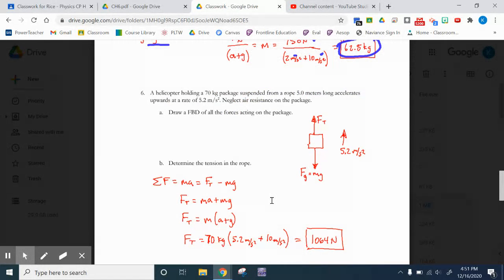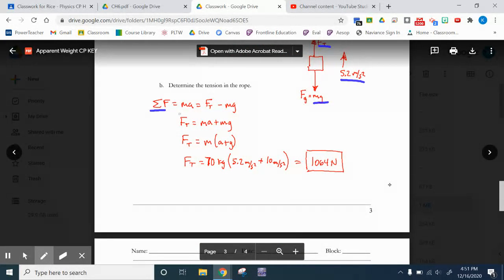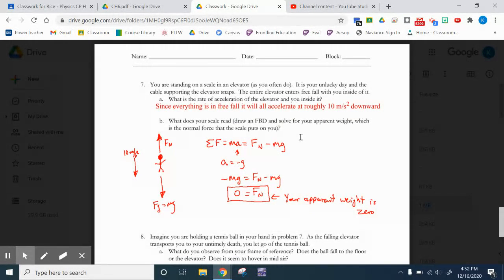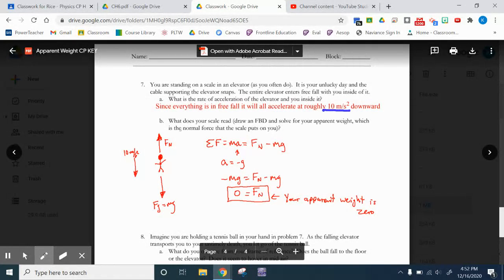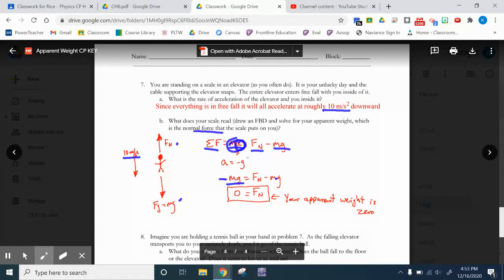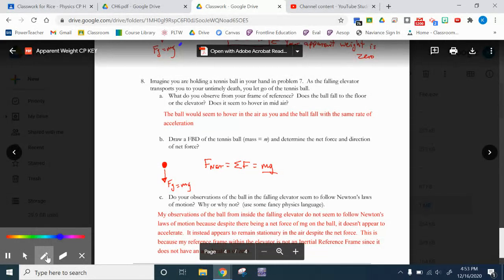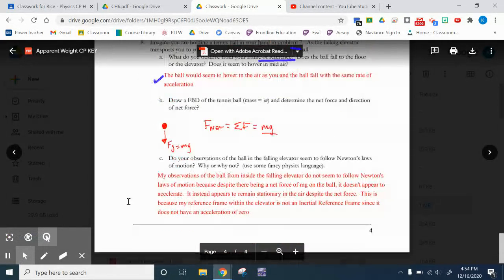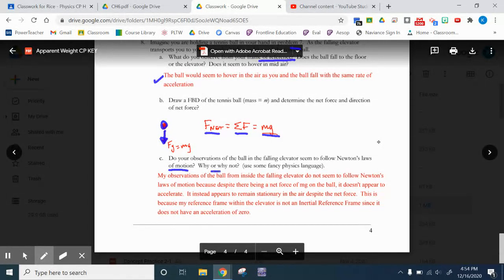Apparent Weight CP Solutions